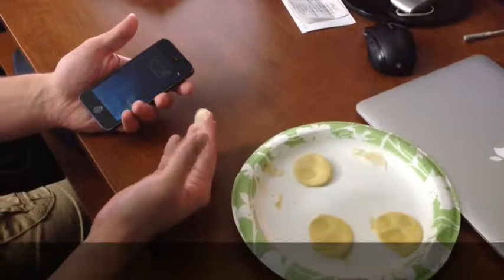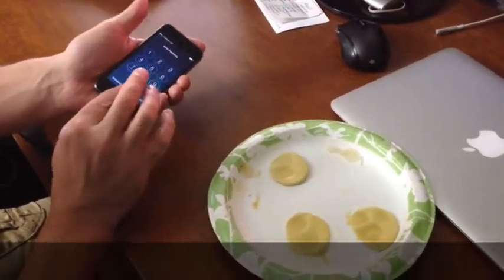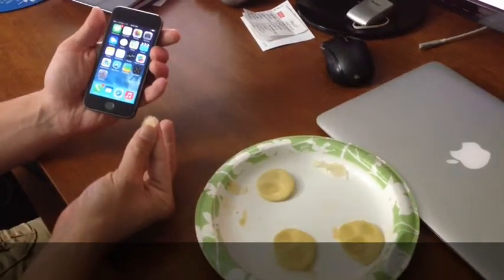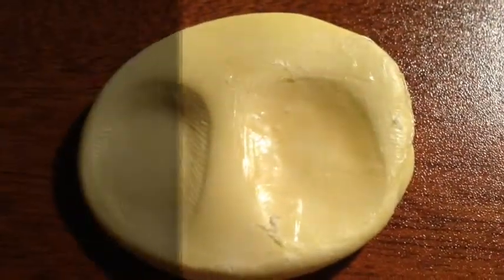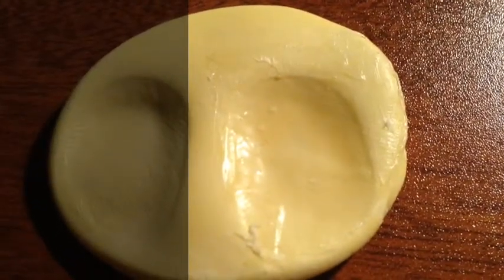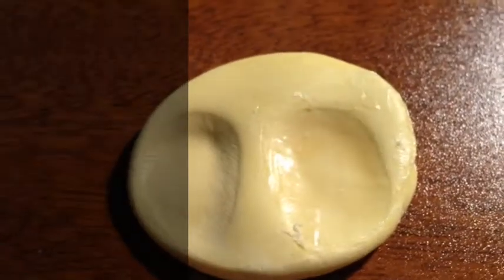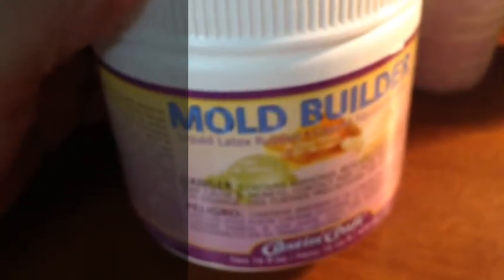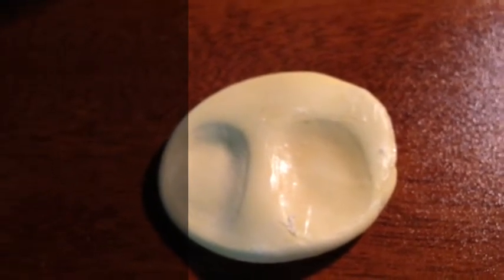Apple Touch ID Circumvent (hacking Touch Id)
Demonstration video of circumventing the apple 5s touch id finger print security system. In this video I'm using an impression of my own finger print NOT a lifted print. This testing was done to prove a proof of concept.  The mold was made from mastic material and latex for the actual finger print. I found a trick to be heating up the rubber a bit. It seems to help.